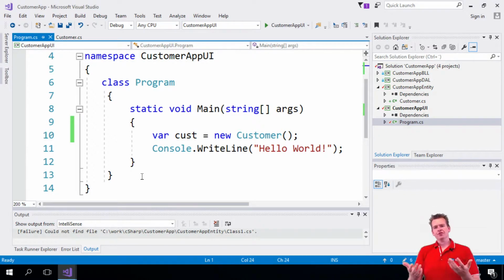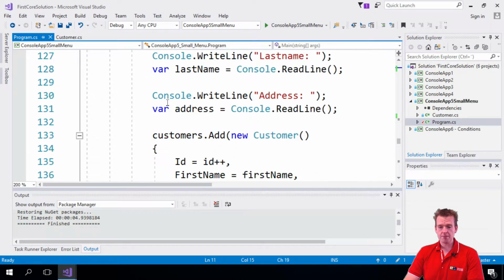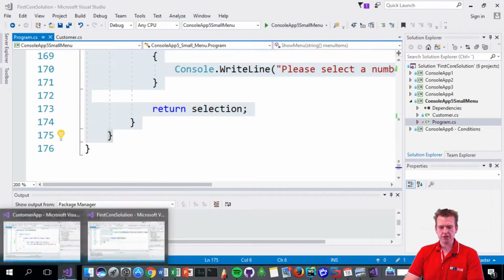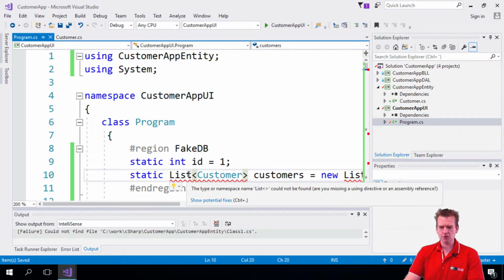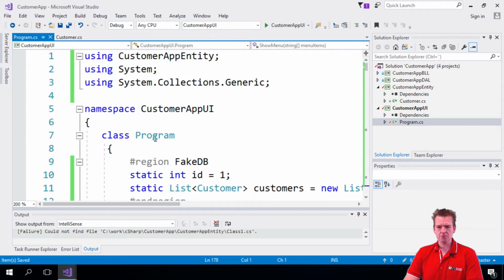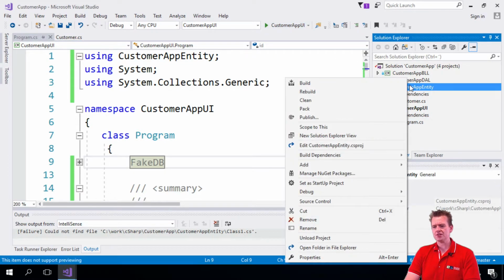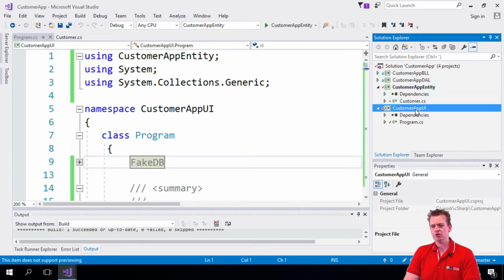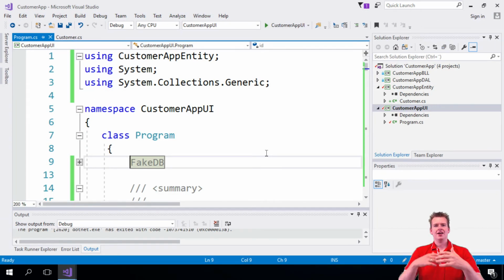C# Architecture and more with NET Core | S2P8 | Moving the Rest of the old code